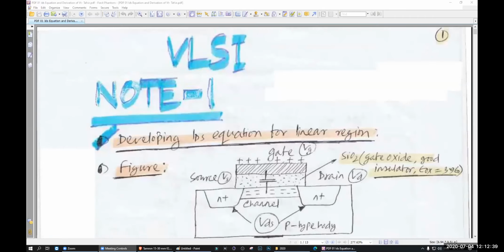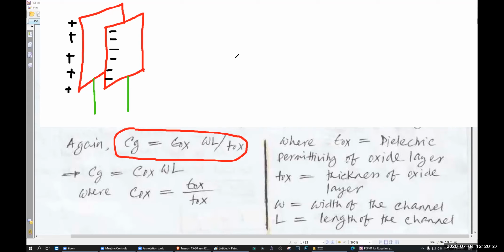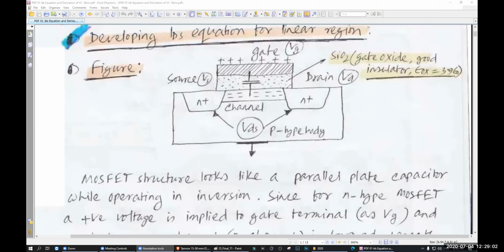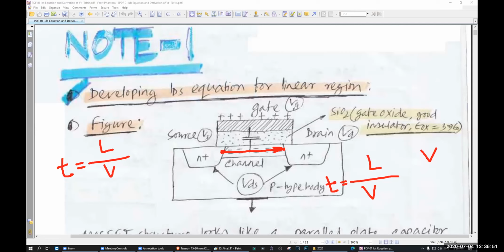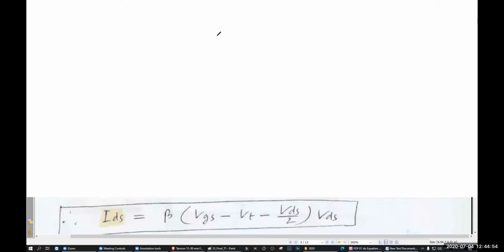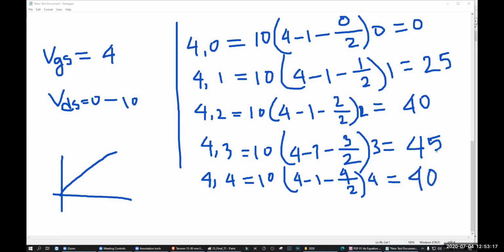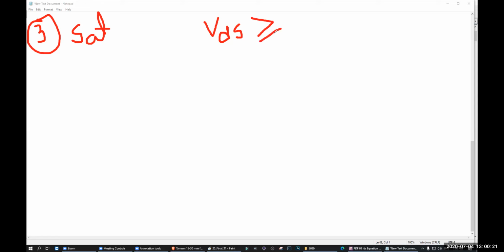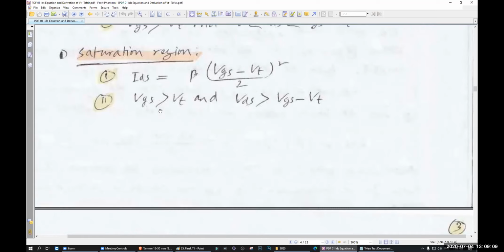VLSI Theory | EETE | D25 th batch | 4-07-2020 | Zoom Recording